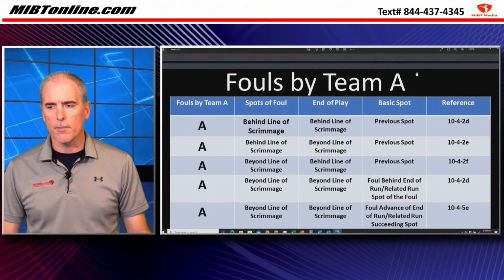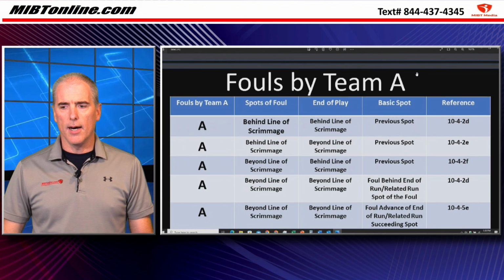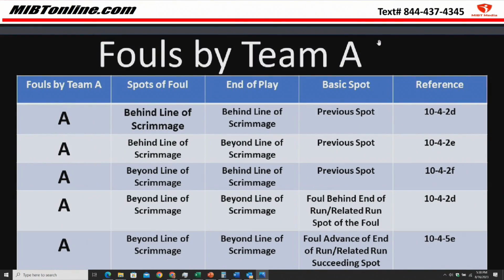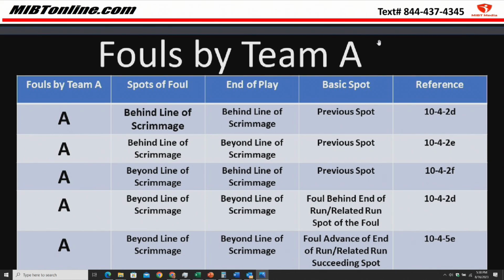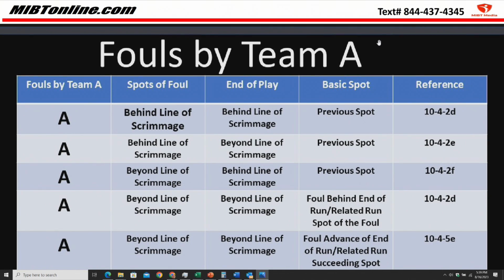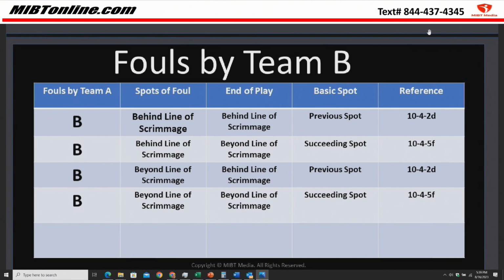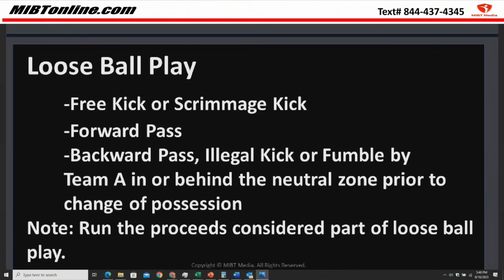Mastering High School Football Penalty Enforcement: A Quick Guide!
In this video, Tim Kiefer looks at the 2023 penalty enforcement chart introduced for high school football, providing insight and guidance on its application.
Covered topics:
- Overview of the 2023 penalty enforcement chart
- Explanation of loose ball plays and their influence on foul enforcement
- Definition of loose ball plays and running plays
- Importance of understanding the play type in enforcing fouls
- Guidance on navigating the new penalty enforcement rules for high school sports officiating

2023 Penalty Enforcement Chart
- Description of the new penalty enforcement chart on page 83
- Clarification on certain terms and placement in the chart
- Importance of being familiar with the new rule and rule book
- Differentiation between penalty enforcement for teams A and B
Loose Ball Plays
- Definition of a loose ball play (including specific scenarios)
- Importance of understanding loose ball plays in relation to enforcing fouls
- Definition of running play as everything else compared to loose ball plays
- Emphasizing the importance of determining whether a play is a loose ball or running play for correct enforcement of penalties